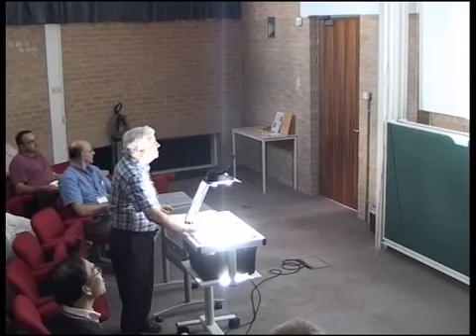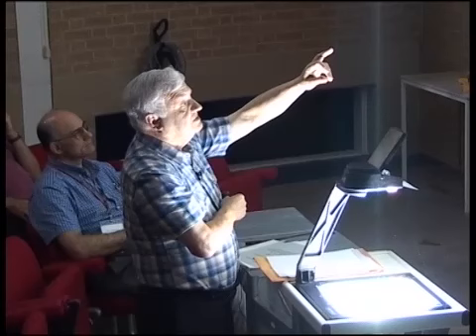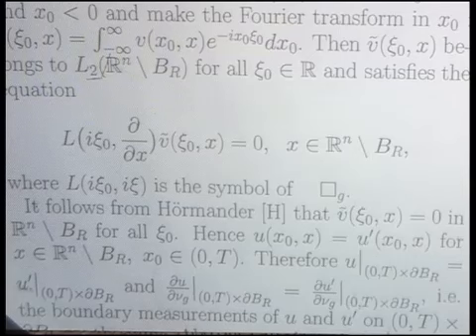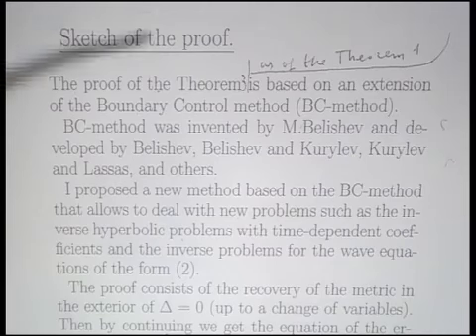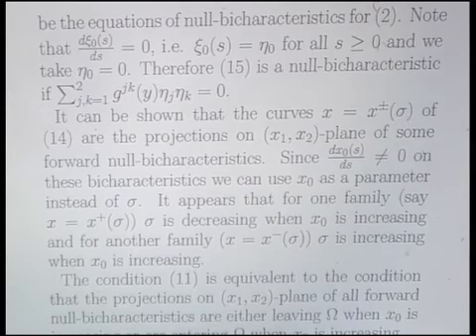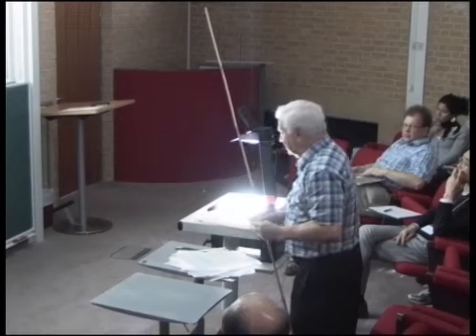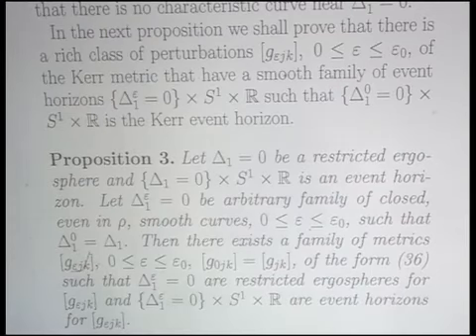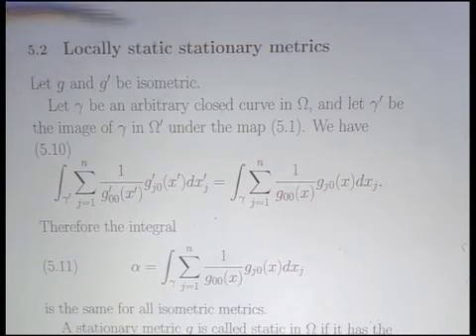Prof. Gregory Eskin | Artificial black holes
Title: Artificial black holes
Speaker: Professor Gregory Eskin (University of California, Los Angeles)
Date: 9th Aug 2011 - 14:00 to 15:00